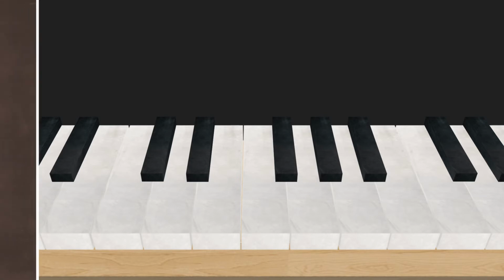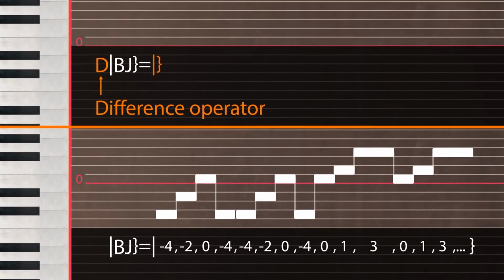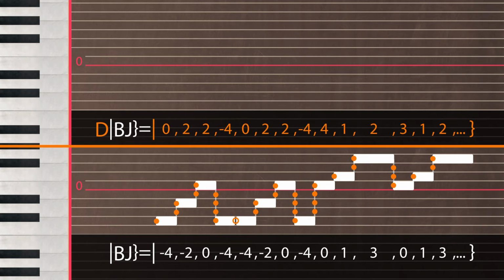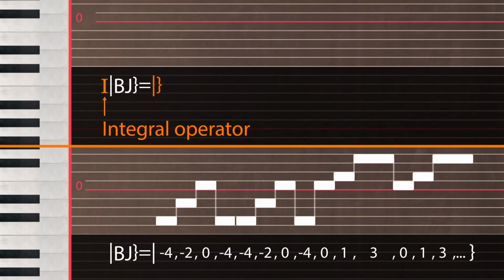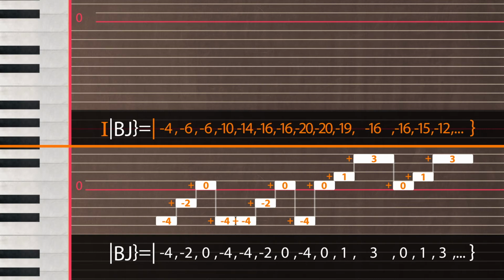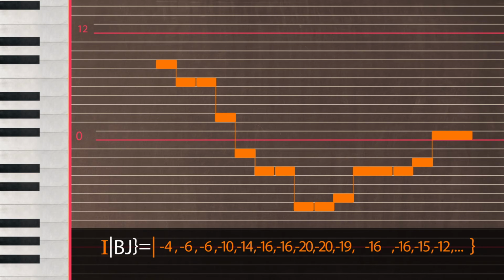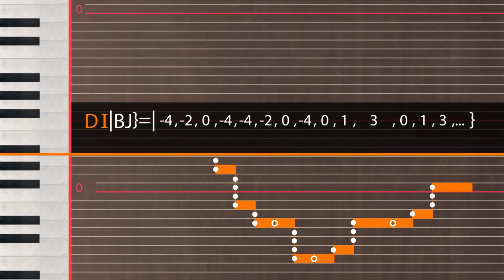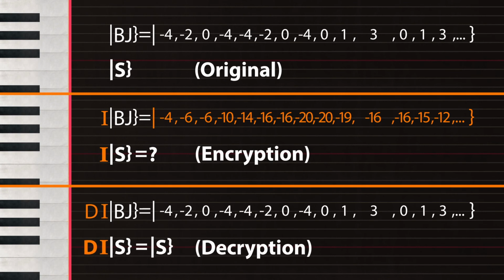How to integrate a piece of music (U3-01-03)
All videos of the project Quantum Visions can be found